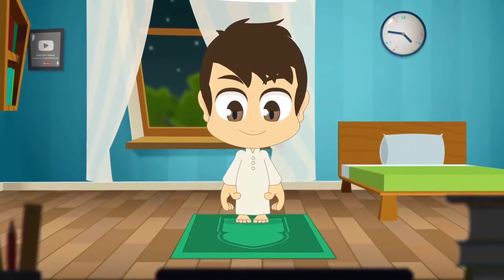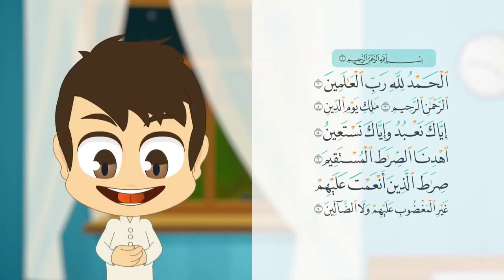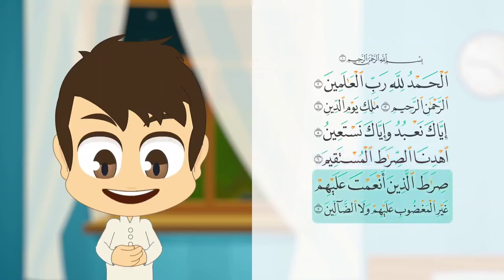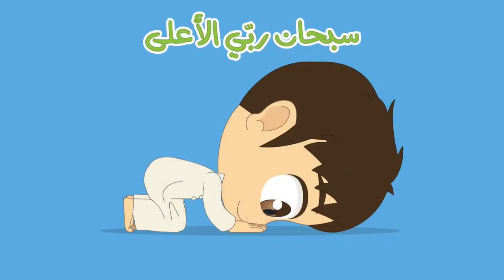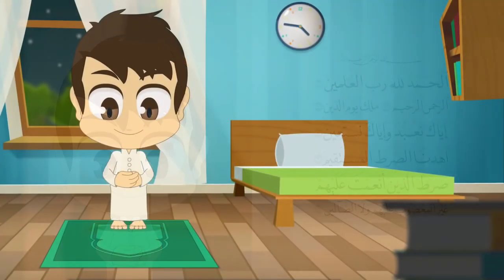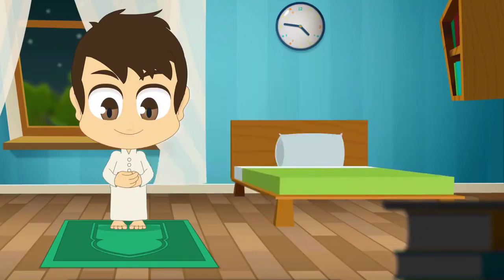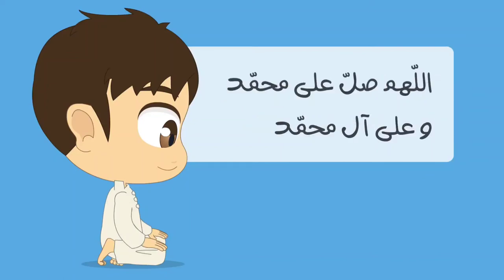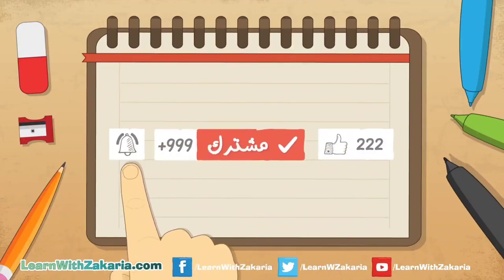#**Definition of Islam-The Islamic Religion- Islam and life- Islamic values- Explanation about Islam